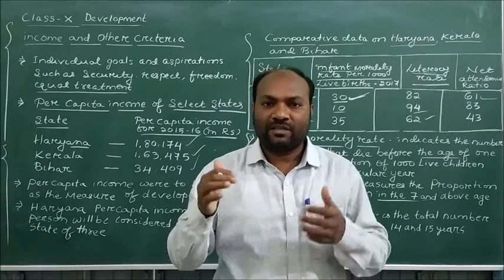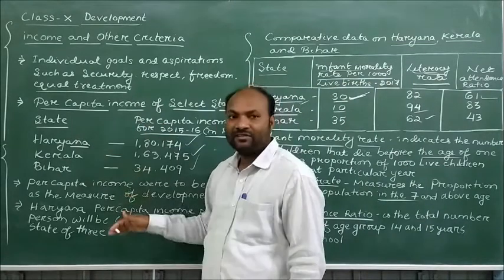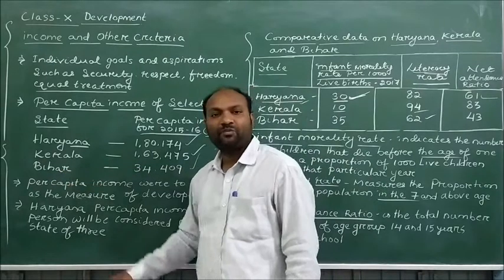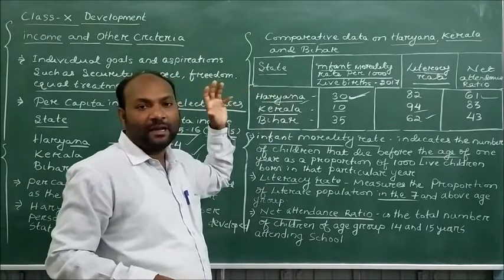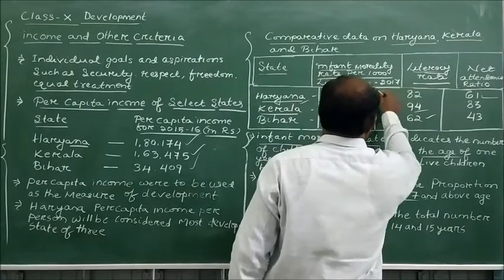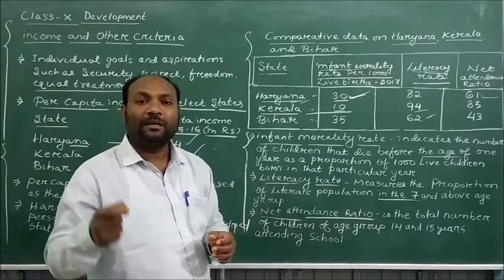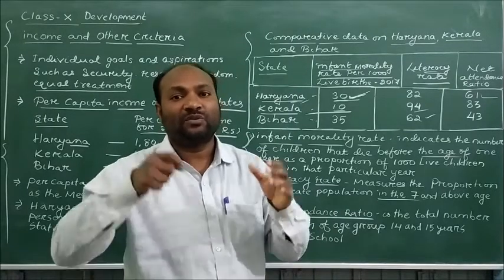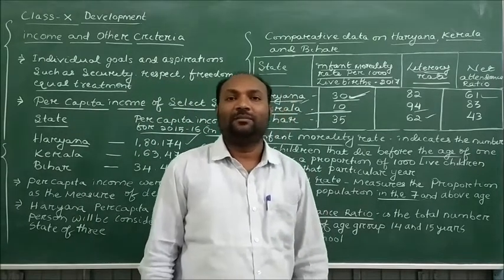Class X SSt Development Income and other criteria